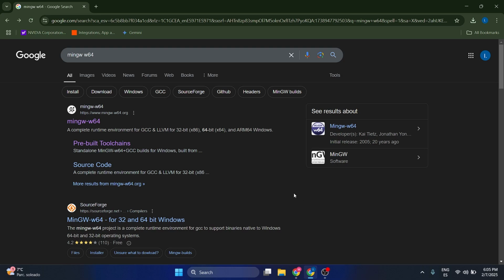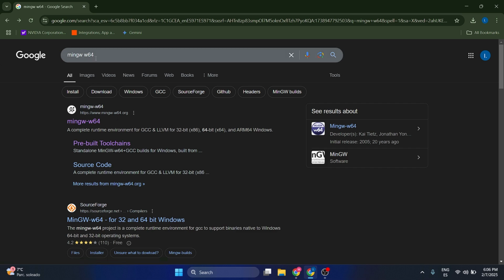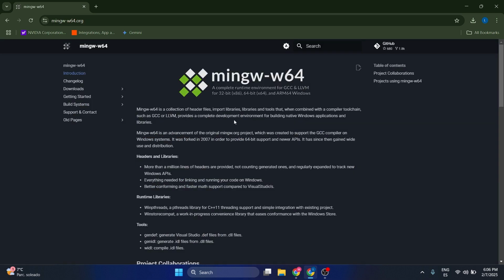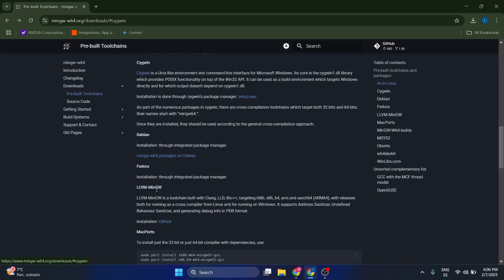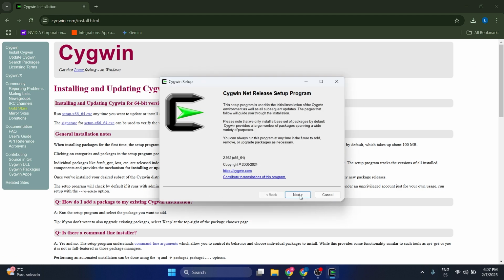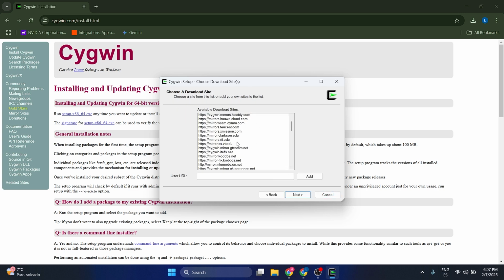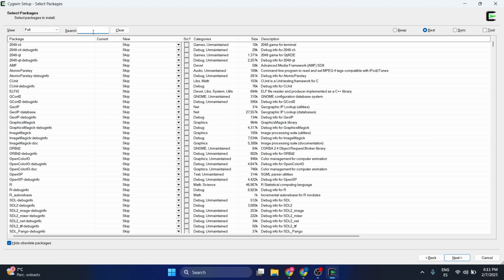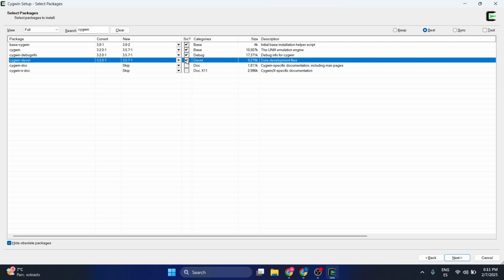How to use Fortran in Windows 11